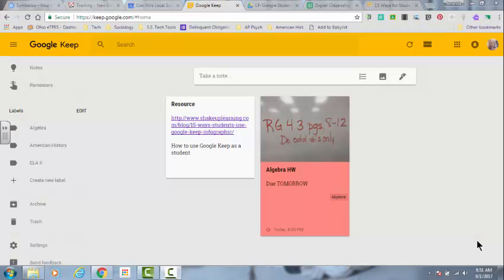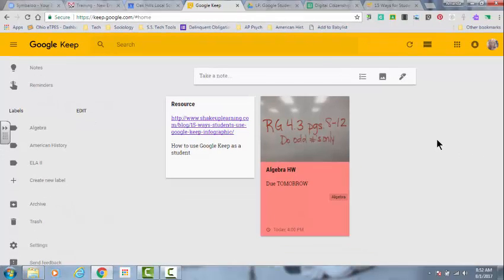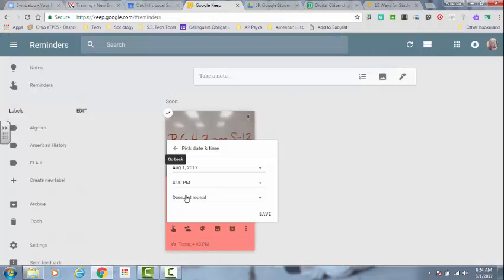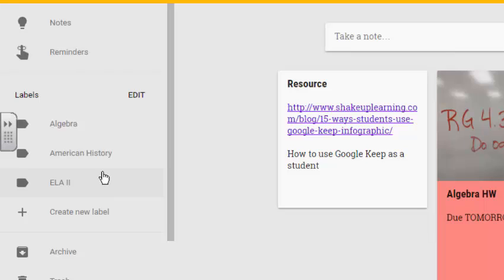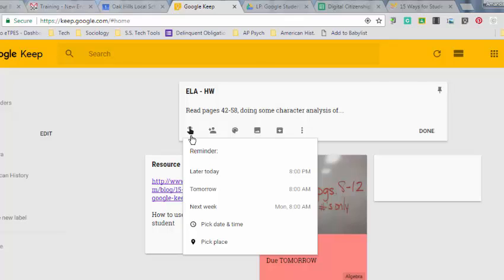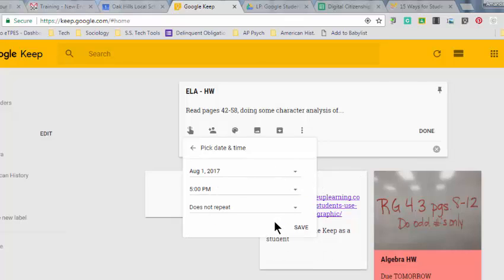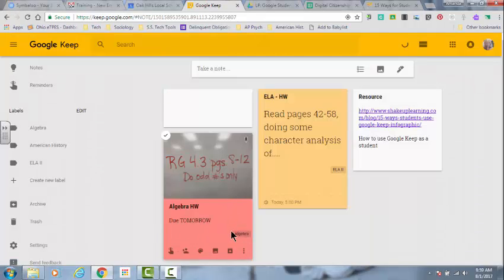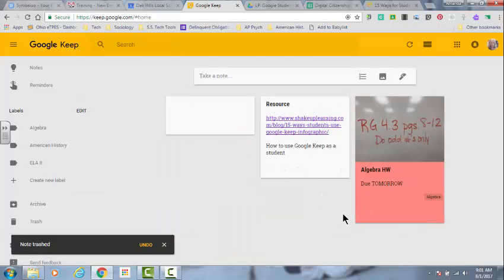Student Planner Using Google Keep and Calendar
How to use Google Keep and Calendar as a student planner instead of the traditional paper, book planner.